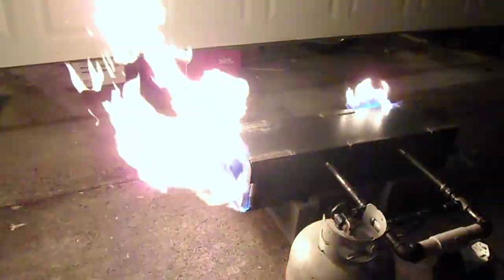Burn Me Up!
So the first big blow-out in this video singed all the hair on my face, even though I was a good 4-6 feet away from it, and I had to shave.  You'll see soon enough.